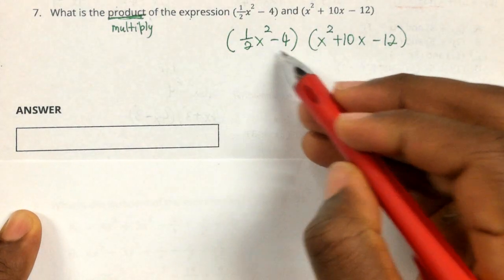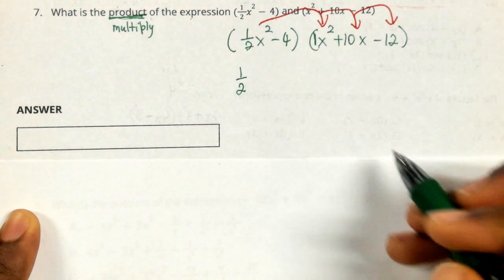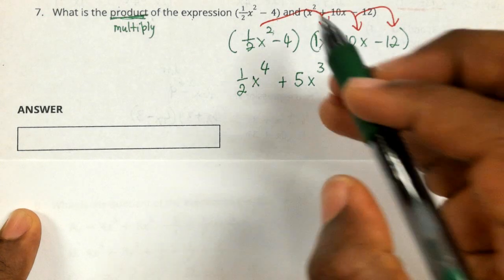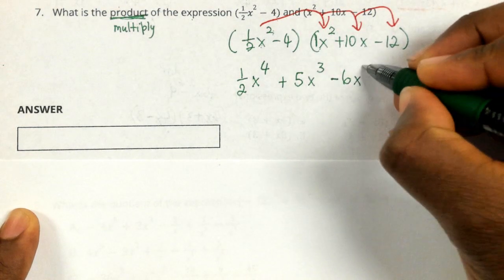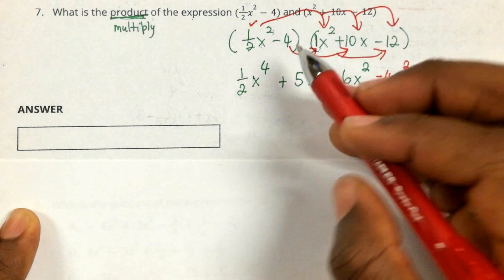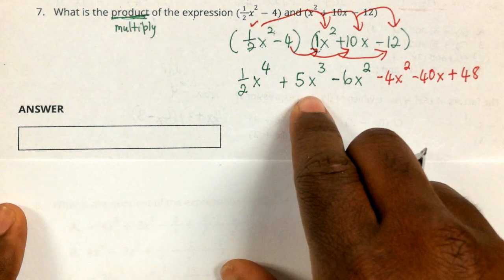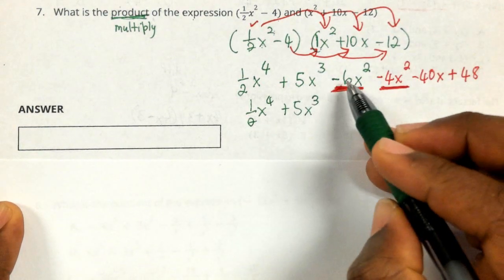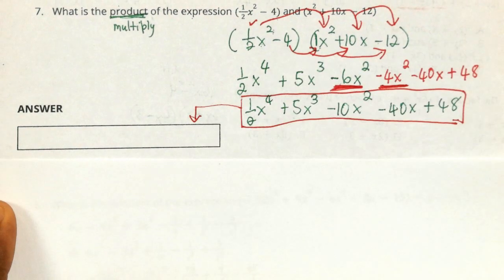Unit 6 Mock Q7